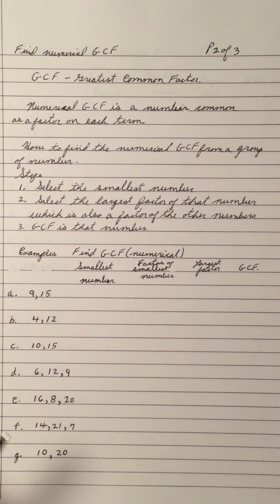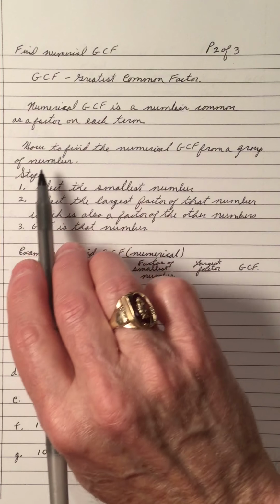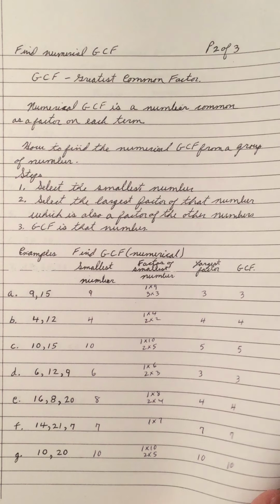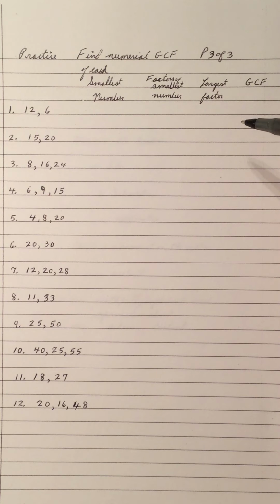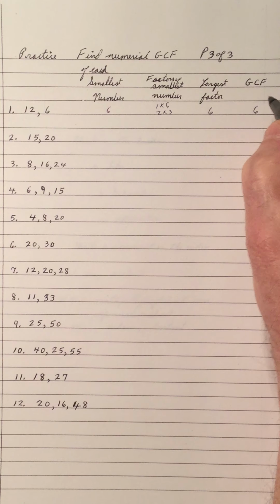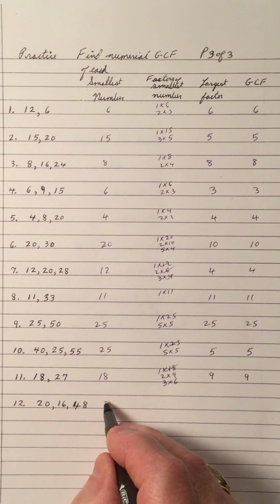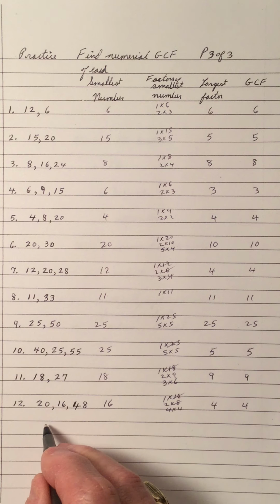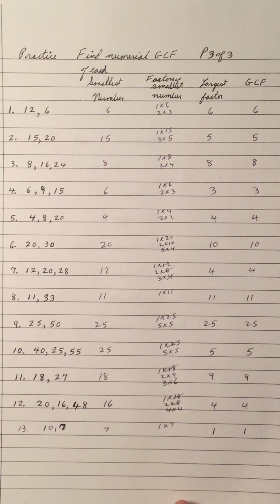How to Find Numerical GCF from a group of terms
How to find numerical gcf from group of terms